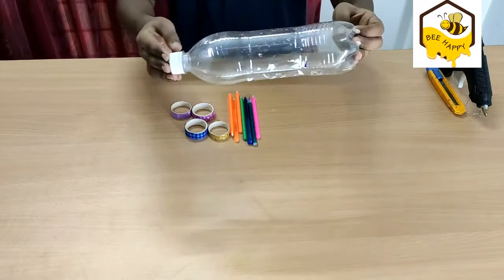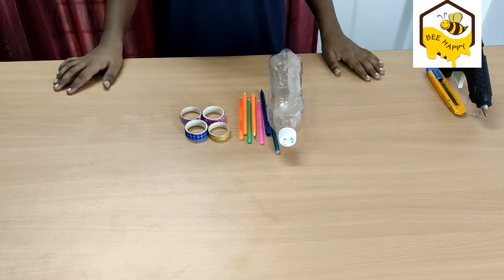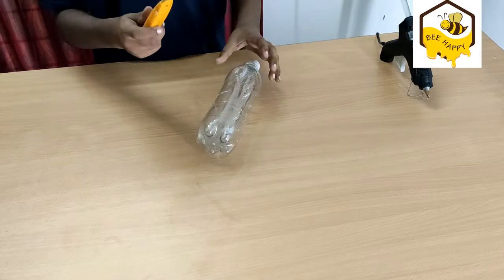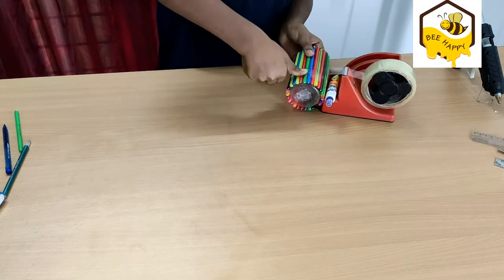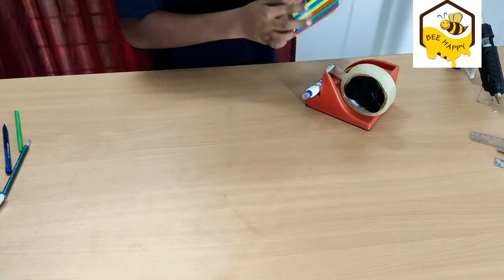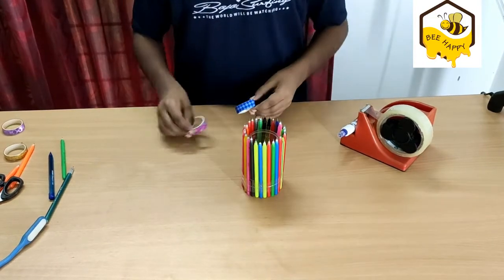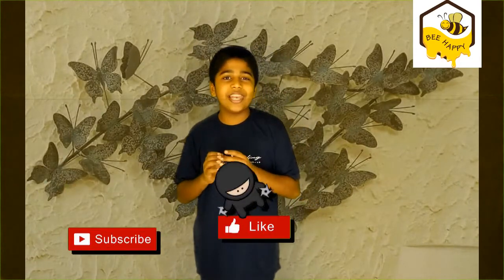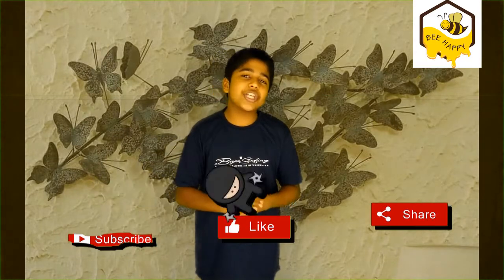CREATIVE IDEAS from USED PENS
How to make a  PEN STAND
How to make a BED LAMP

2 IDEAS FROM USED PENS

reuse your pens using this ideas